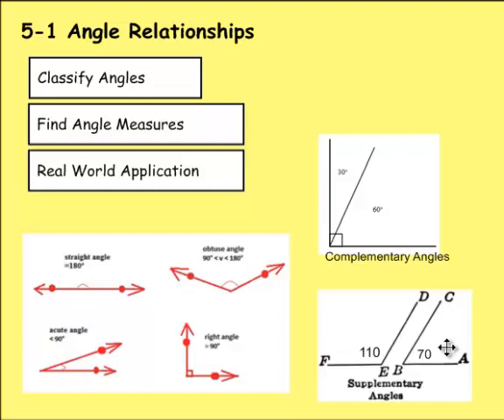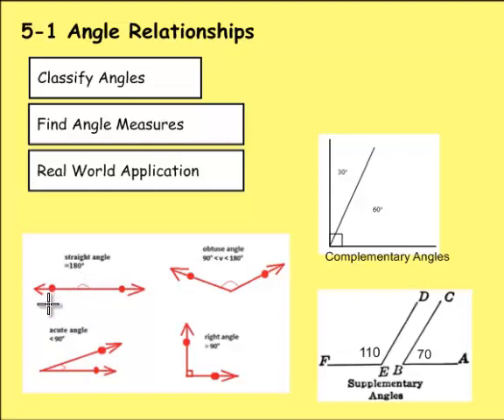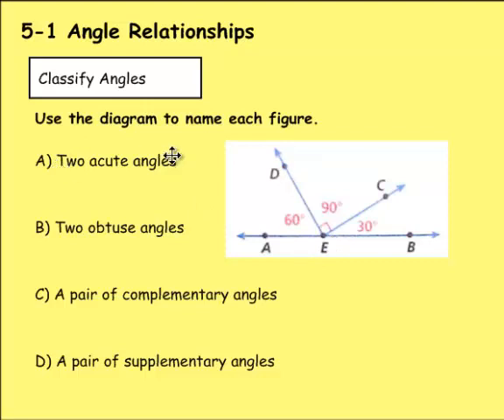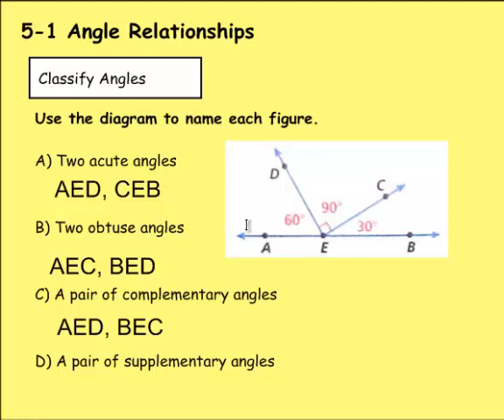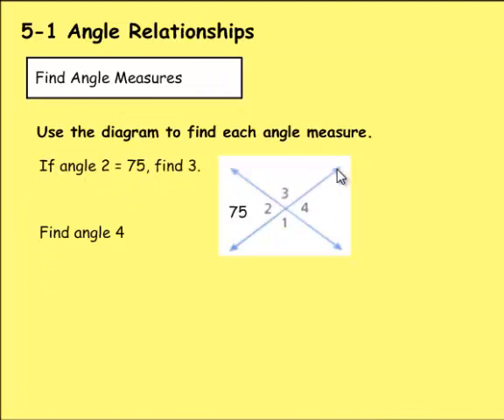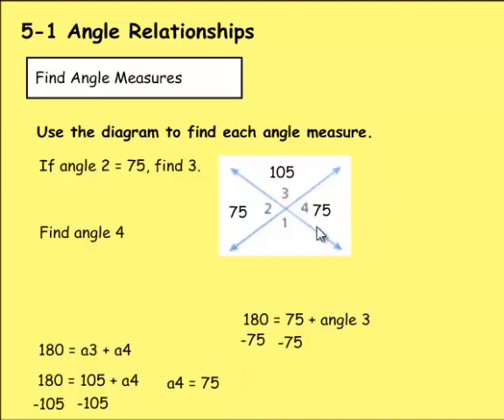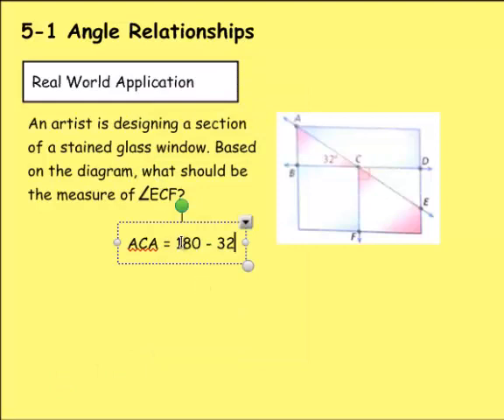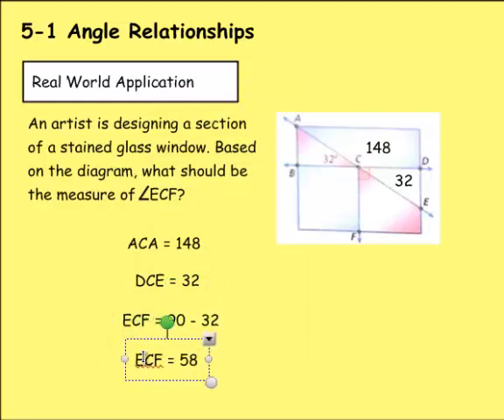Math 8: 5-1: Angle Relationships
How to determine angle measurements when given one measure and the angle relationships.